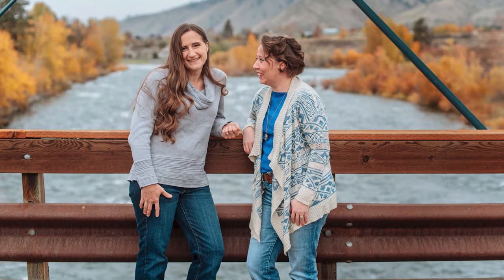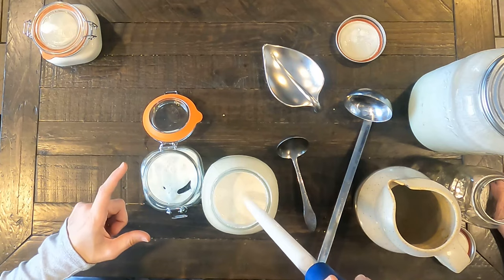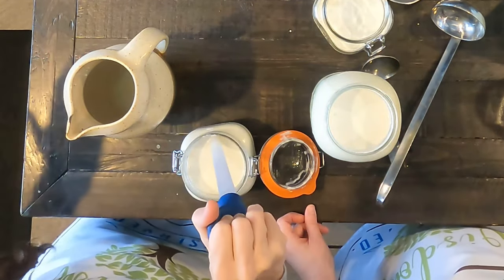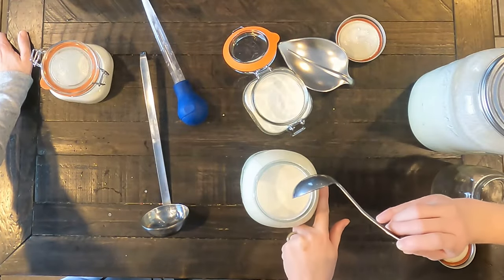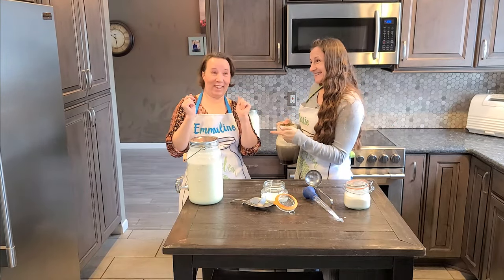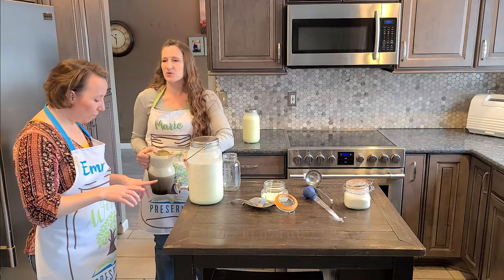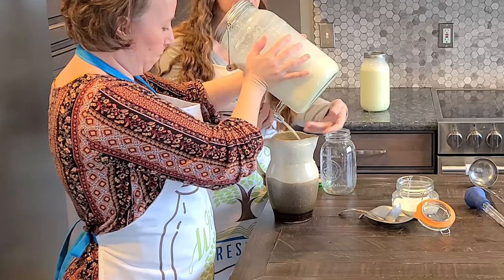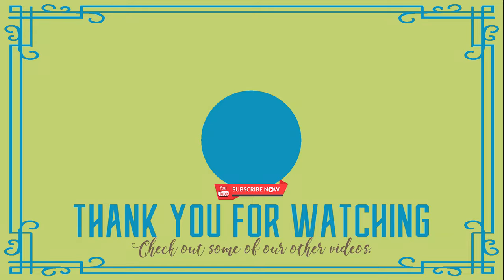3 Methods to Separate Cream from Milk | Dairy Processing with Wisdom Preserved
Cream has so many lovely uses, but if you have raw whole milk, you may be wondering what is the best way to separate the cream from the milk.  I have tried a handful of different ways and want to tell you what we have learned.

Milk needs to sit undisturbed for at least 24 hours to allow the cream to float to the top of the jar. There should be a discernable cream line.

First, we tried the turkey baster. Neither of us had tried this before but we found it to be a surprisingly good technique. You just depress the bulb, insert the tip into the top of the cream and slowly release the pressure on the bulb, sucking up the cream. Keep your container for cream close by as this can be messy if you have to move it too far. Repeat until there is about 1/4 inch layer of cream left to avoid pulling off milk with it.

I found I liked the baster for later use. If I want to make whip cream I need really heavy cream, so I put the cream in the refrigerator for a day or two. After this point, there is an additional separation that occurs with the heaviest cream going to the top. There is often a small amount of milk that you will see at the very bottom. This milk is what I target with the baster. I put the tip all the way to the little milk layer and pull it out from under the cream. I usually pull just a little of the bottom layer of cream too just to be thorough. Then I am left with just the heavy cream. Perfect for whipping. I really like how precise this method is.

The ladle method is the one that both of us had used in the past. It is very simple. Depending on the size container you have will determine the size ladle you use. This can be anywhere from a large ladle down to a gravy ladle. Tip the ladle sideways and gently insert into the top of the cream allowing the cream to flow into the ladle as you tip it back right side up. I would also keep your container close by for this technique so you don't have to travel as far with a ladle full of cream. As you reach the lower portion of the cream you want to change your technique a little by gently pressing the ladle straight into the cream layer allowing the cream to pour in over the sides. Stop when there is about 1/4 inch of cream left to avoid taking milk out with your cream.

... Read more on the website.

Intro: (0:00)
What We Are Doing: (0:11)
Cream Line: (0:30)
Turkey Baster Method: (0:50)
Ladle Method: (4:11)
Beverage Container Method: (7:14)
Outro: (11:47)